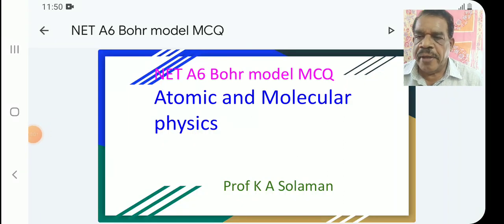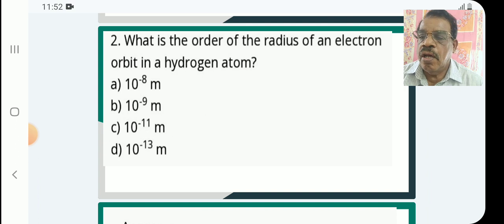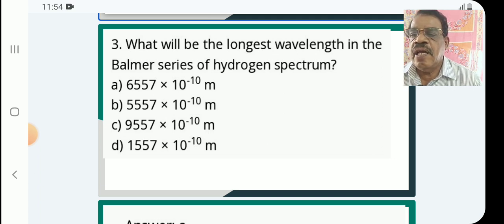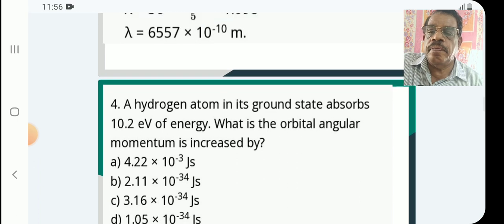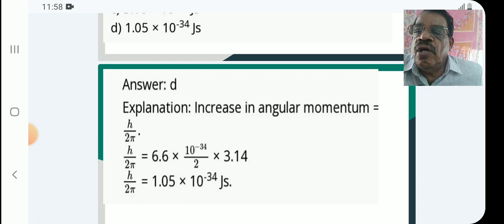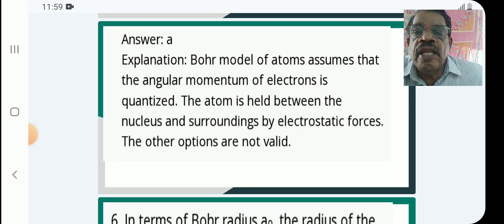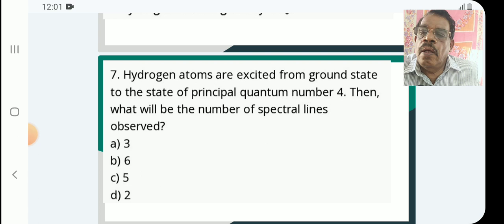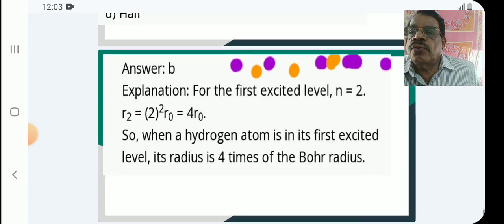NET A6 Bohr Atomi model MCQ atomic & mole physics CSIR jrf NET physics